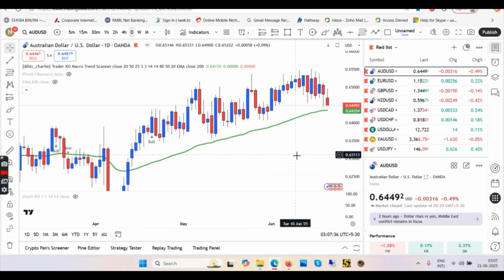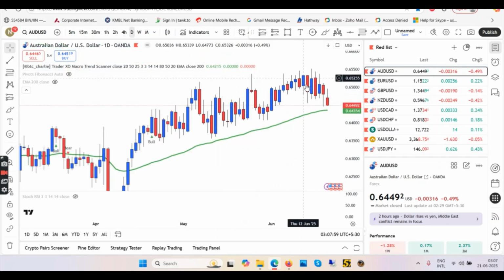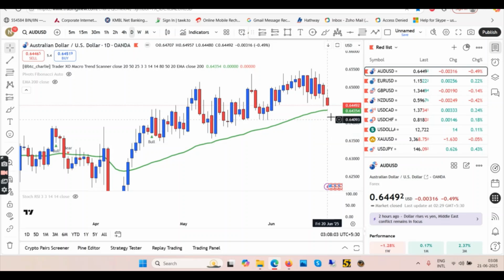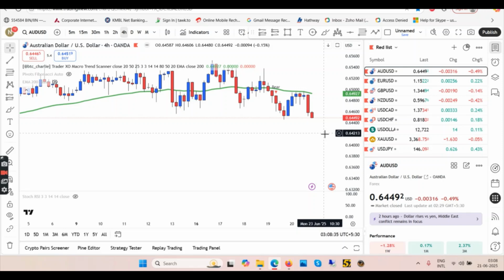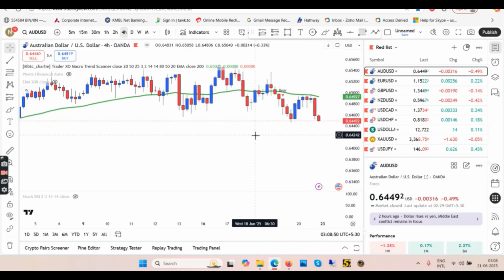AUDUSD ANALYSIS TODAY| Live Forex Trading| 23 June 2025